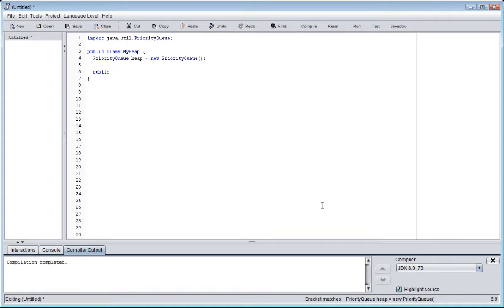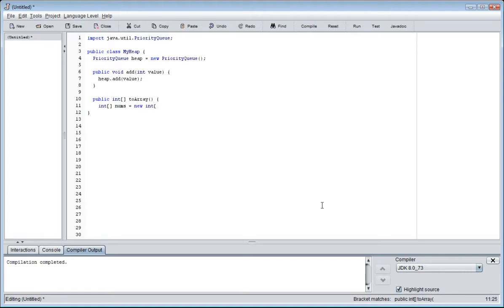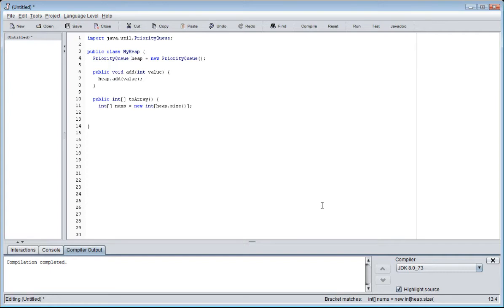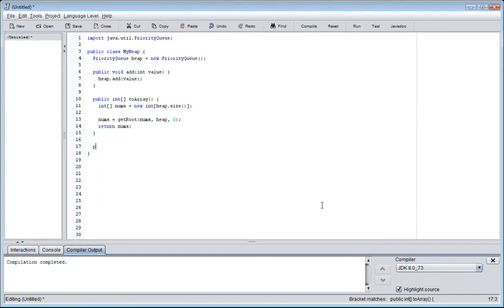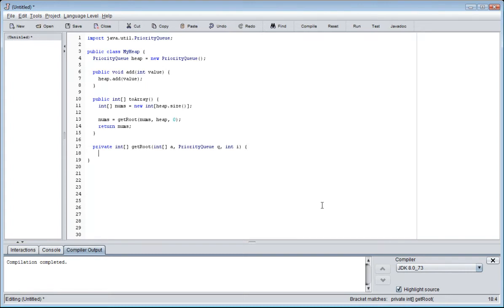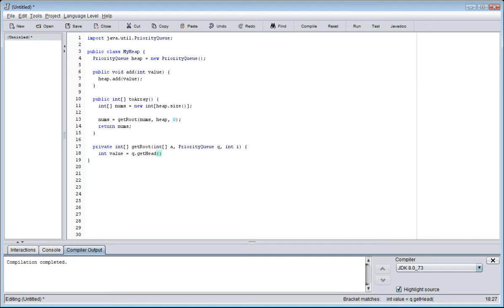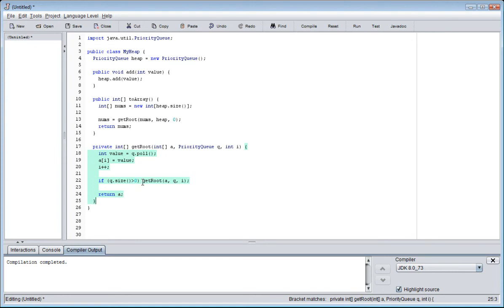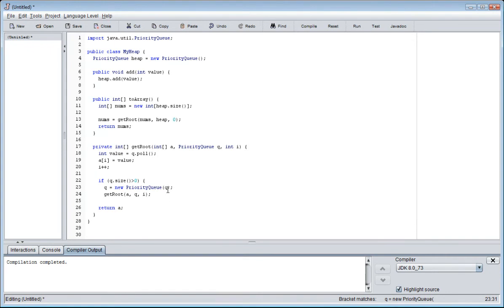Creating Heapsort code